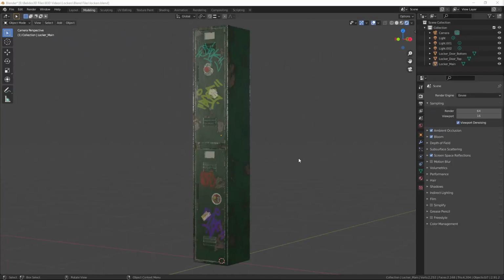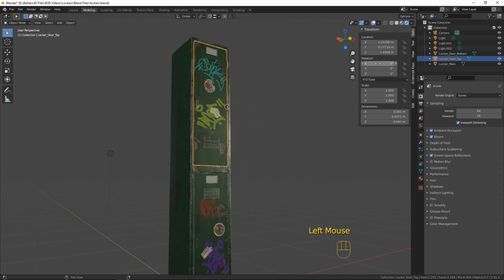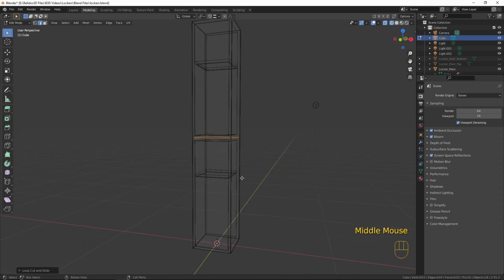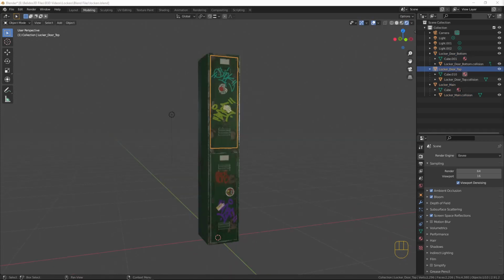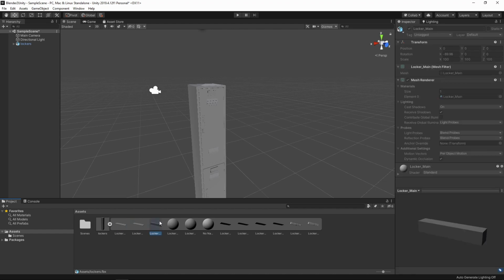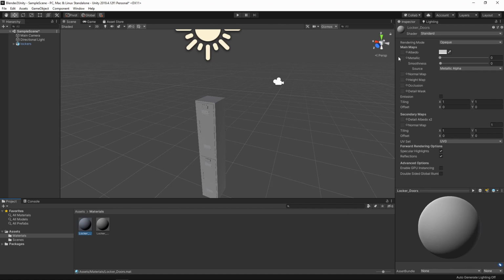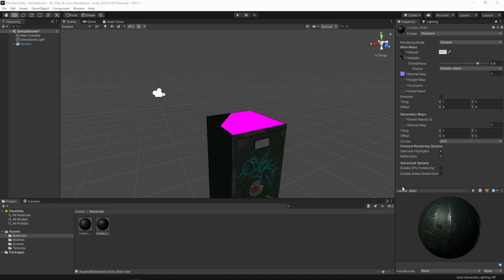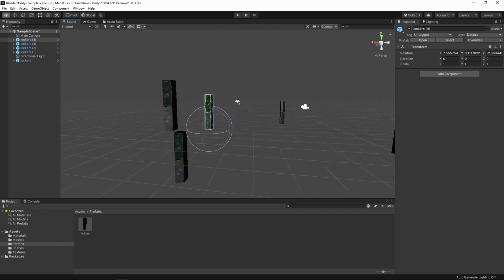Fix export transforms and add collision | Blender to Unity Tutorial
In this Blender and Unity combined tutorial, using the locker created in the previous tutorials, I will show you how to prepare your asset in Blender for import into Unity, including how to fix the scale and rotation transforms and add custom collision boxes in Blender.

(this video assumes you already have a model and the relevant textures ready to export)